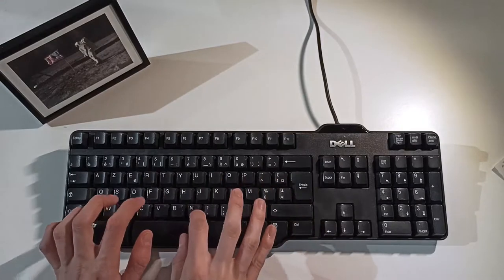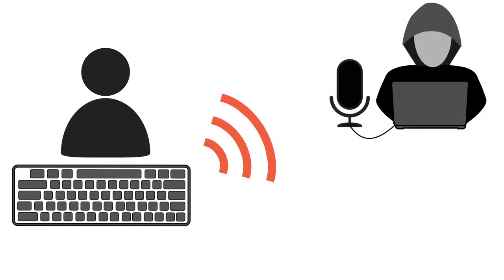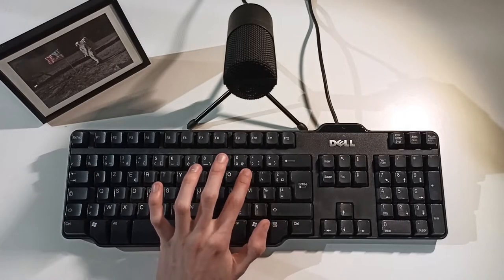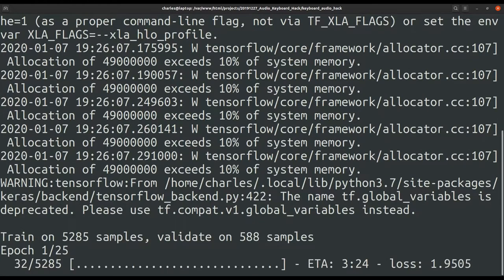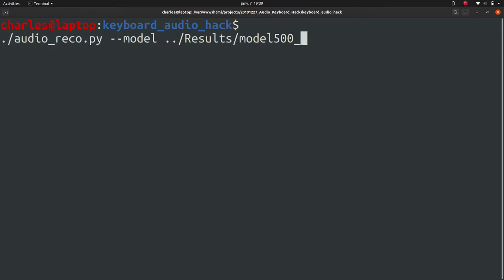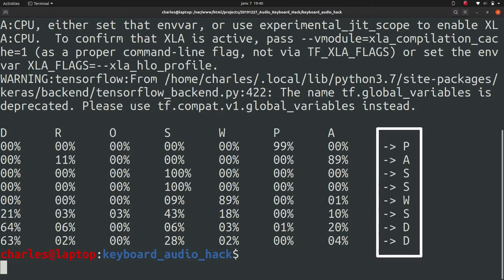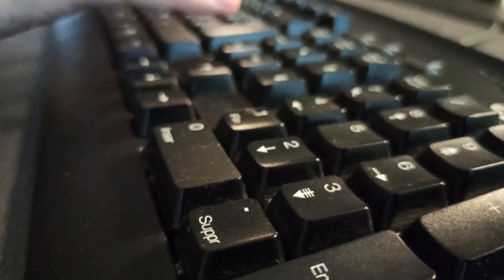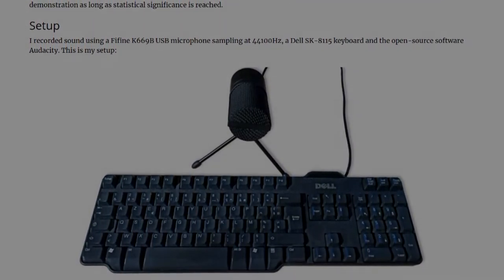Breaking Passwords with a Microphone (with machine learning)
Each key on a keyboard makes a slightly different, unique sound. In this video, I explore the possibility of extracting key-presses and passwords from audio recordings using digital signal processing and machine learning with a Python proof-of-concept script.

CC-BY Charles Grassin

Made with open-source software: Kdenlive, Audacity, Spyder on Ubuntu.